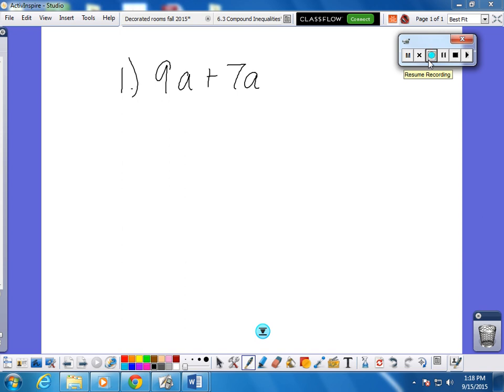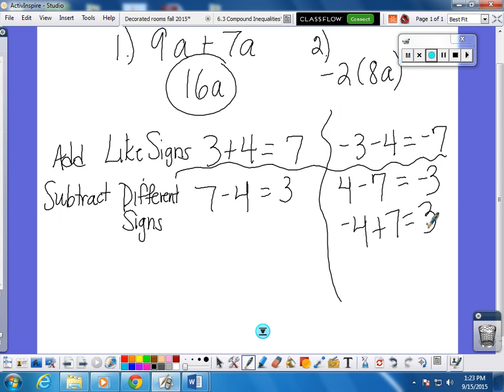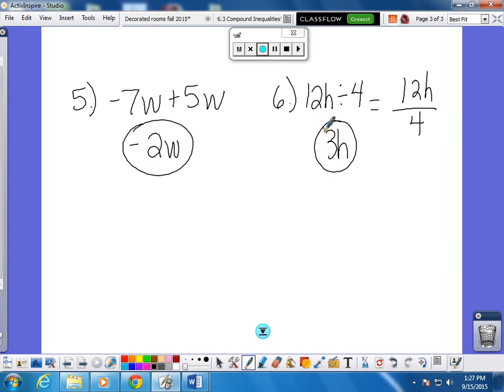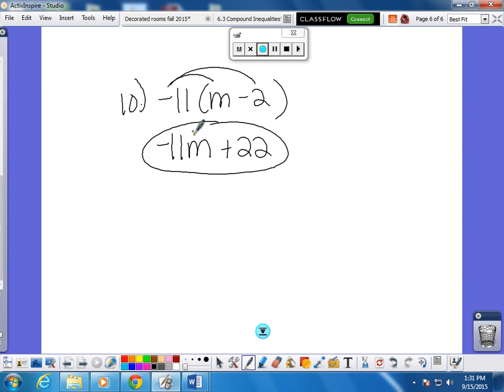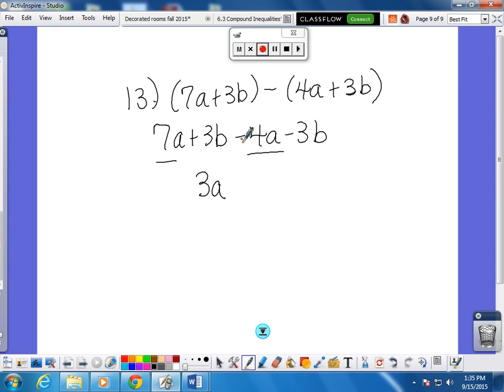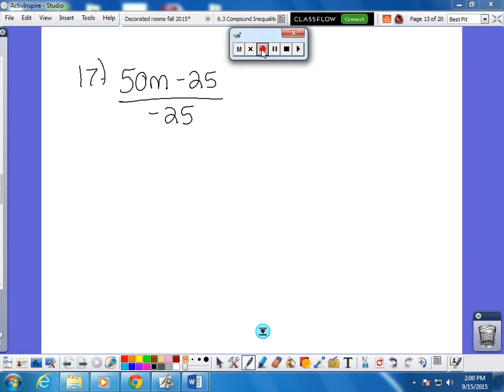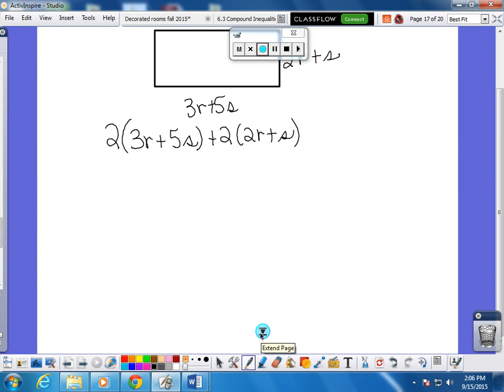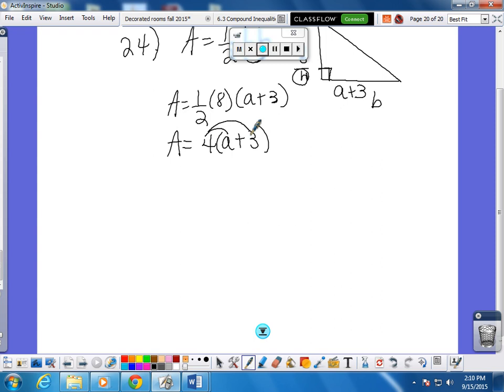REVIEW 2 6 2 7